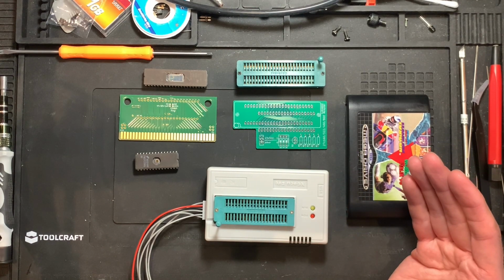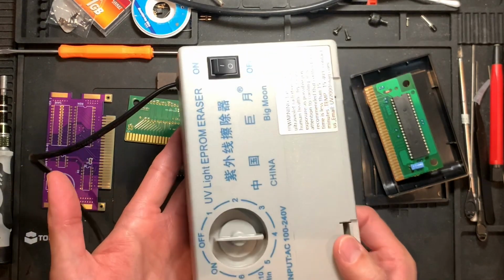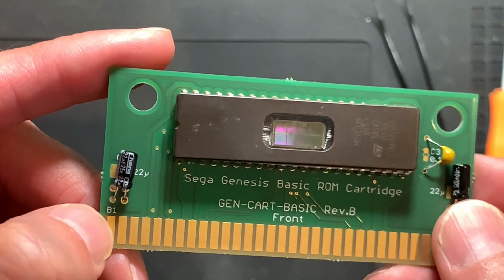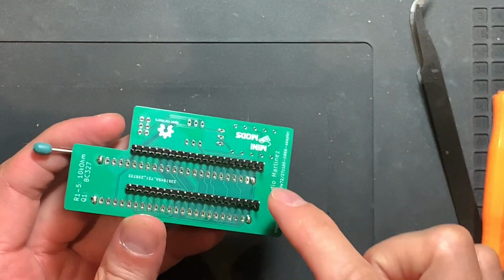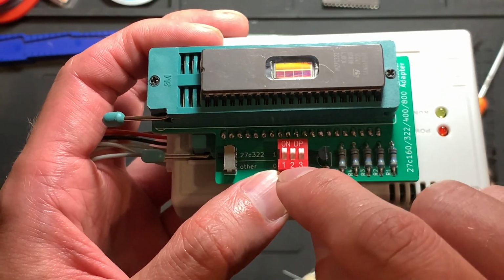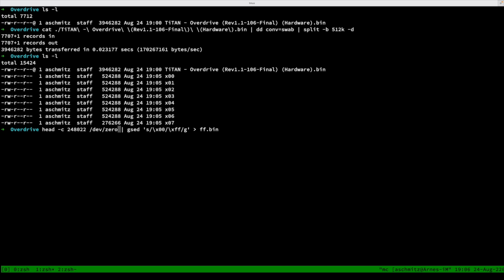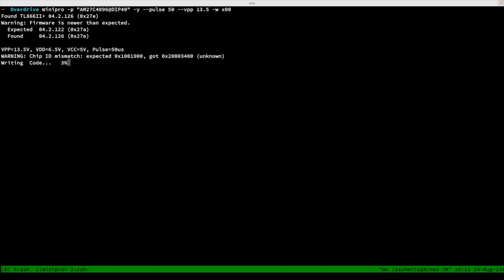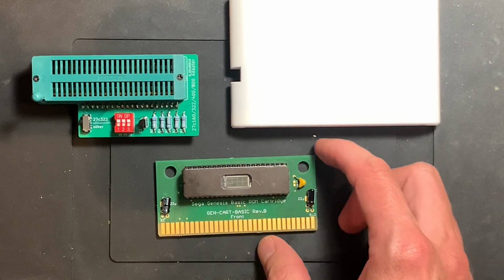Making Your own SEGA MegaDrive Cartridge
In this video I will show you how to assemble your own SEGA MegaDrive/Genesis cartridge, using an erasable programmable ROM chip, a so called EPROM. Those can be had for relatively small money, used on eBay, for example. You also need an adapter for the popular TL866II+ programmer, to be able to read and write EPROMs up to 32 Megabits (4 Megabyte) in size. This can be used to make your own repro cartridges of rare games, homebrew or demoscene productions.